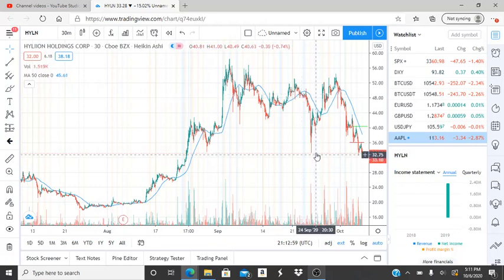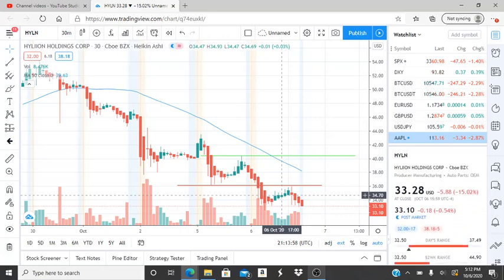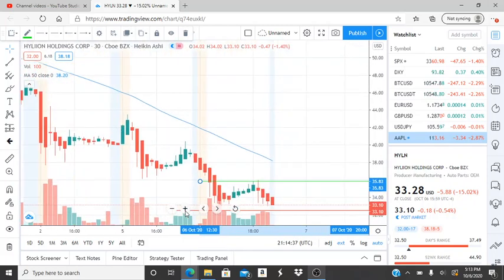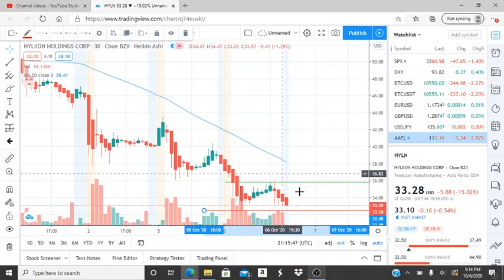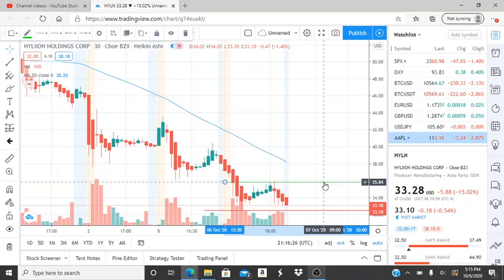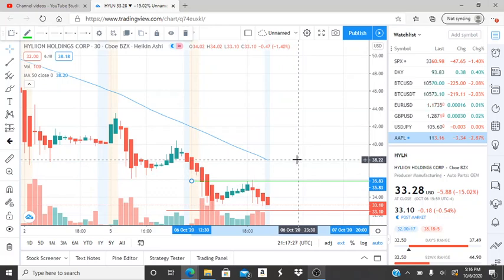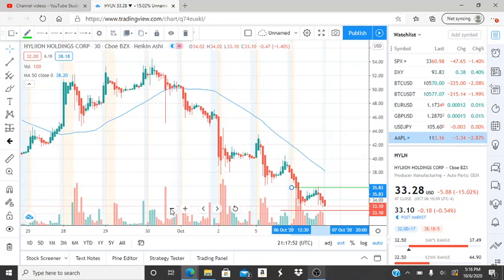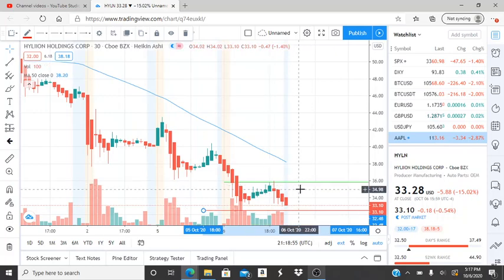Hyliion Holdings Corp hyln stock chart analysis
Hyliion Holdings Corp hyln stock chart analysis, Hyliion Holdings Corp hyln stock chart analysis, Hyliion Holdings Corp hyln stock chart analysis,